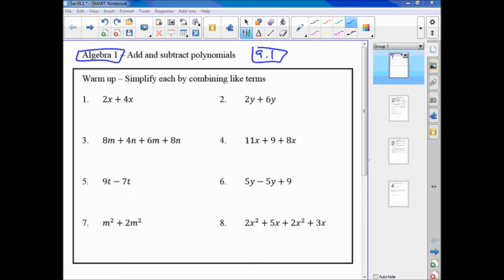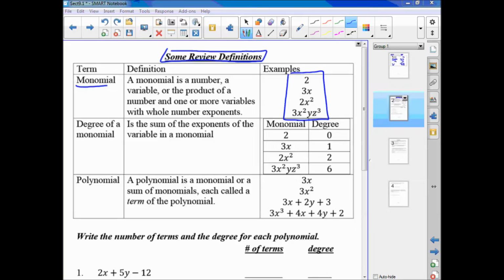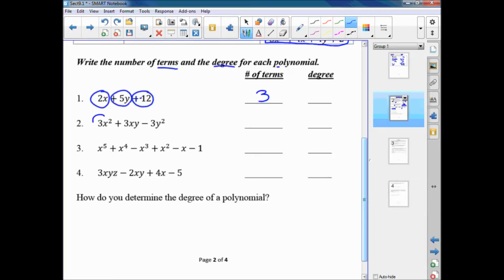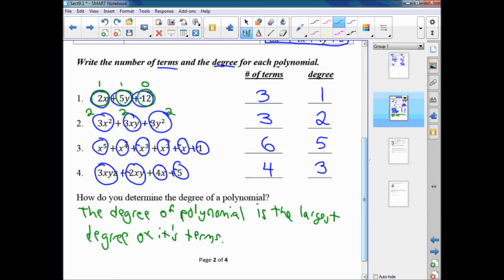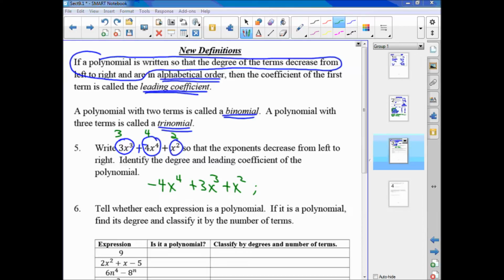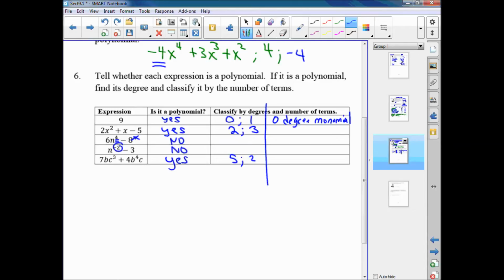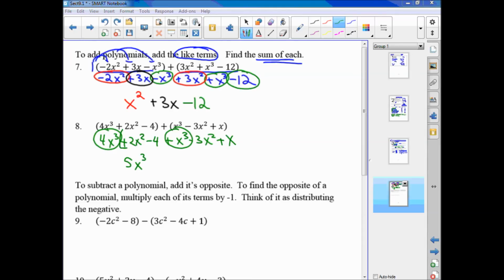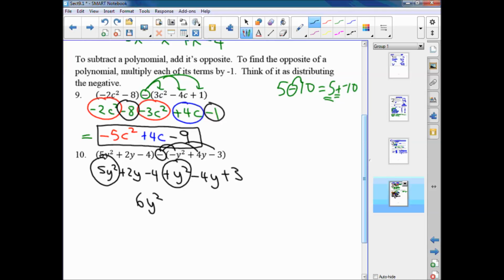Algebra Section 9.1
Algebra 1 Video Notes on Section 9.1 covering adding and subtracting polynomials.